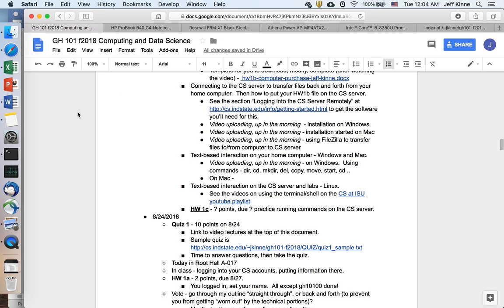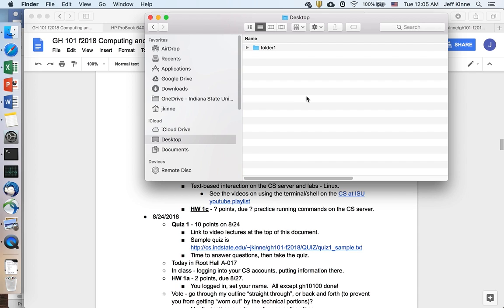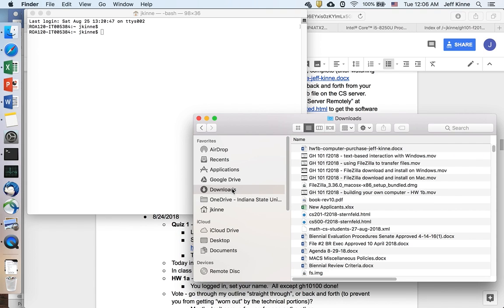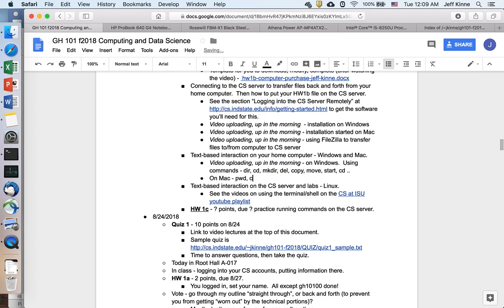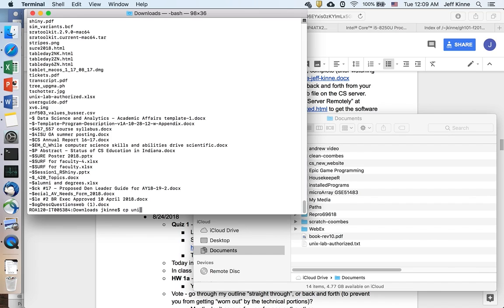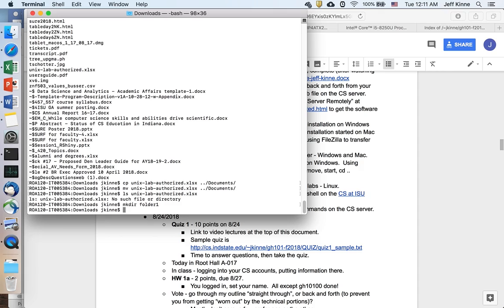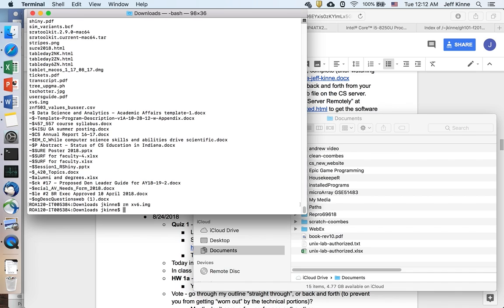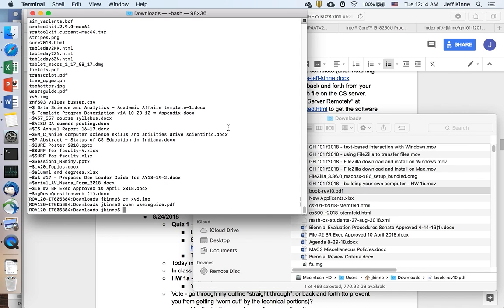GH 101 f2018 text based interaction in Mac